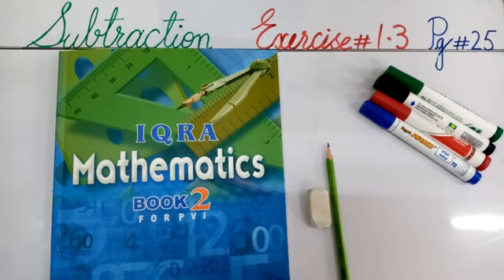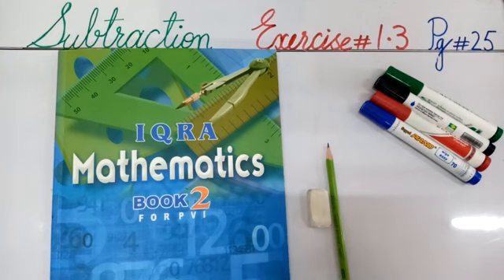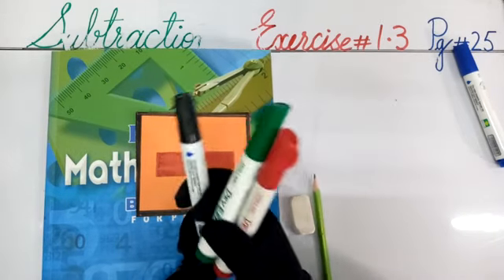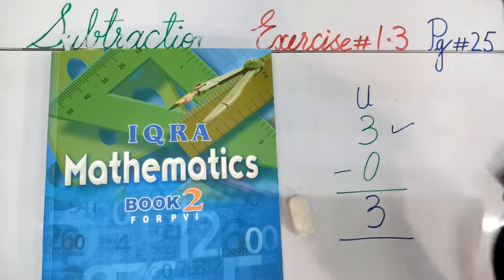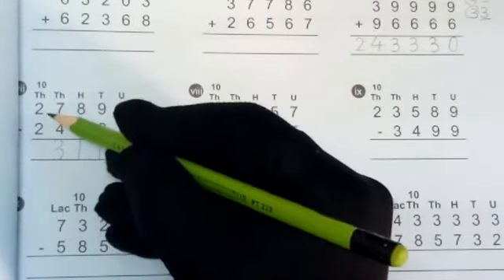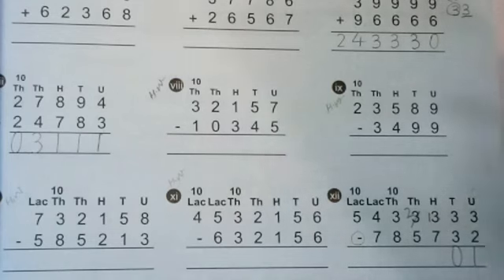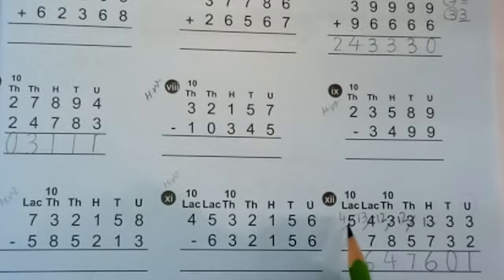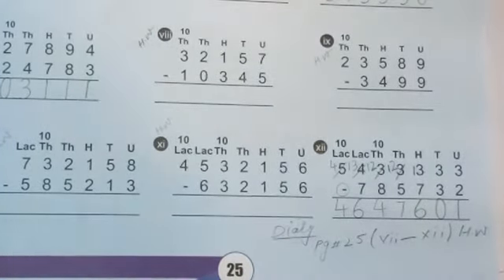2nd TERM PVI MATHS LESSON # 3 EX 1.3 Q1 (vii-xii) PG 25 TOPIC-SUBTRACTION DATED: 03/12/2020.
Document from HAFIZA HaJRA ANWAR